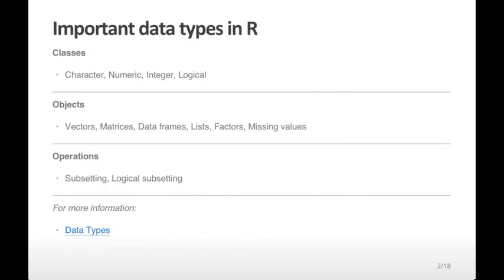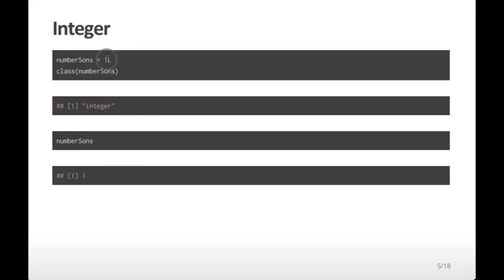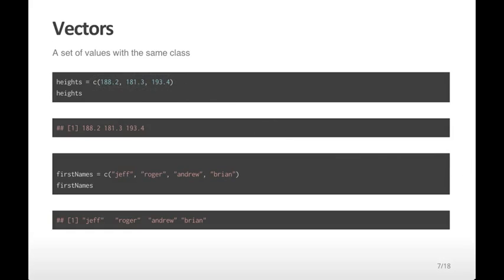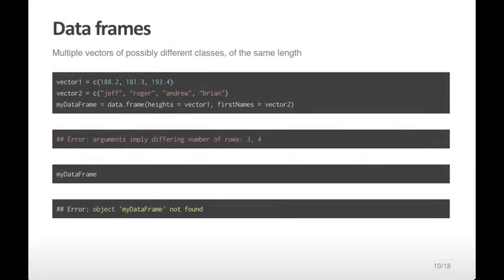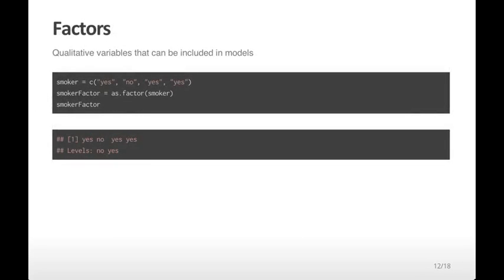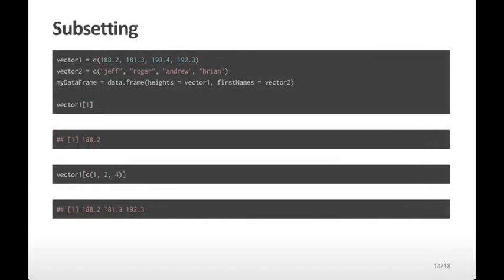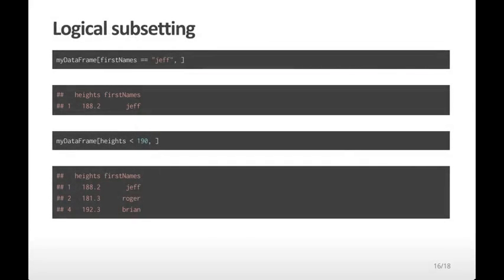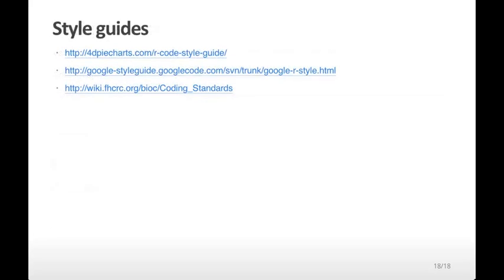3 5 Representing Data in R 1318